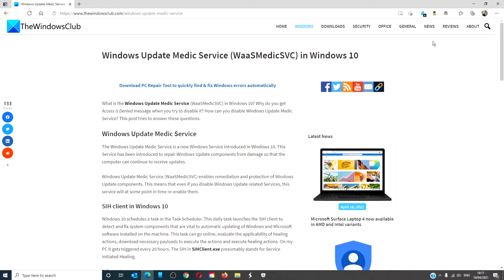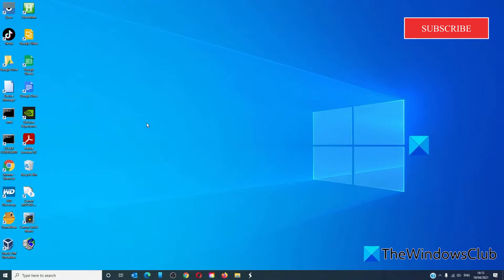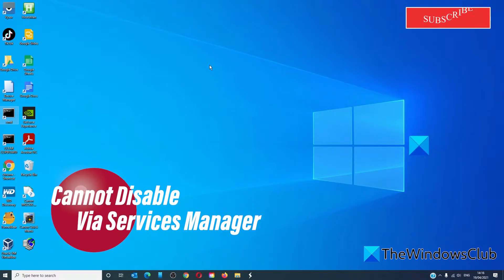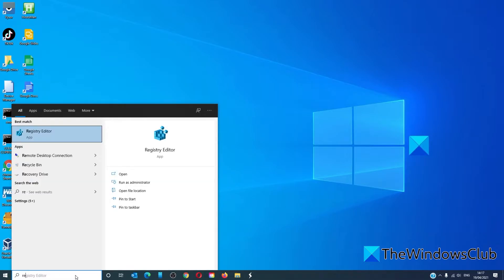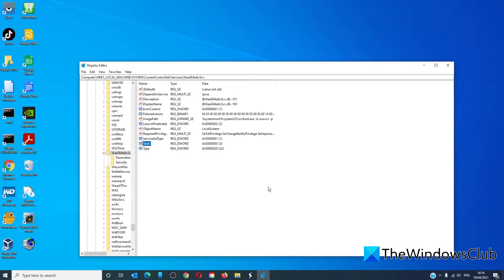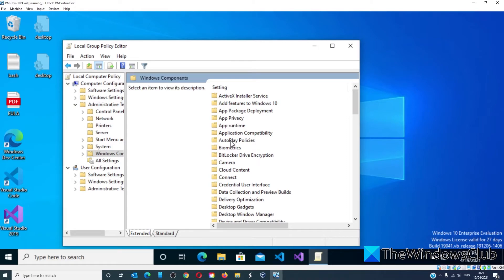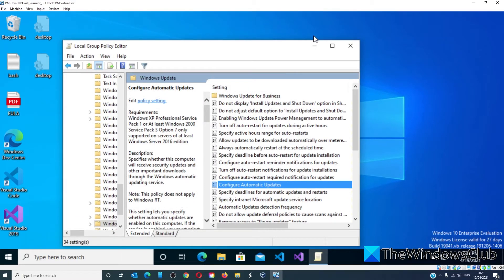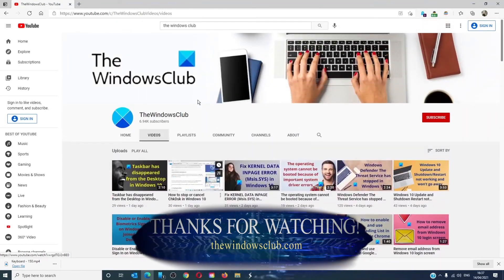Windows Update Medic Service (WaaSMedicSVC) in Windows 10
What is the Windows Update Medic Service (WaaSMedicSVC) in Windows 10? Why do you get Access is Denied message when you try to disable it? How can you disable Windows Update Medic Service? This post tries to answer these questions.

The Windows Update Medic Service is a new Windows Service introduced in Windows 10. This Service has been introduced to repair Windows Update components from damage so that the computer can continue to receive updates.

Windows Update Medic Service (WaaSMedicSVC) enables remediation and protection of Windows Update components. This means that even if you disable Windows Update related Services, this service will at some point in time re-enable them.

Timecodes:
0:00 Intro
0:23 Overview
0:54 Run SFC
1:34 Can't Disable in Services
2:02 Using Registry Editor
3:00 Using Group Policy Editor